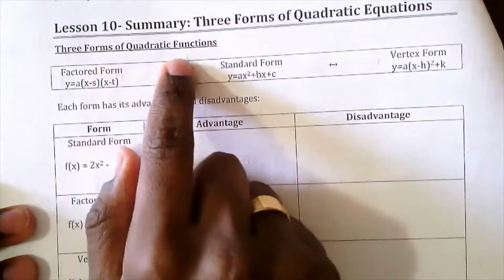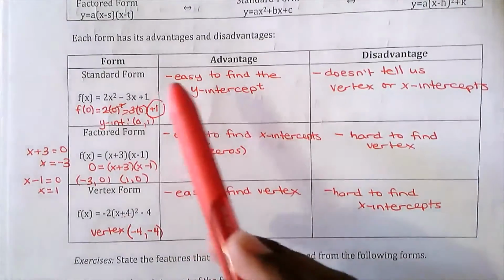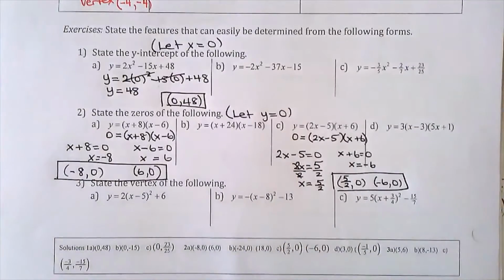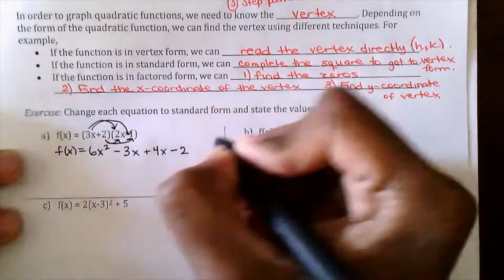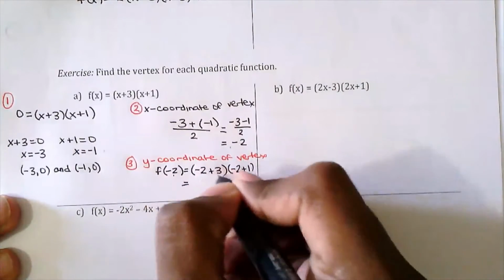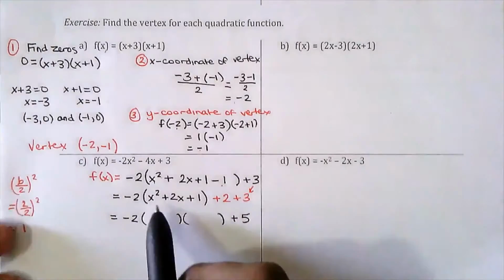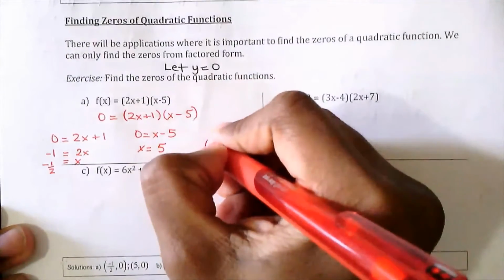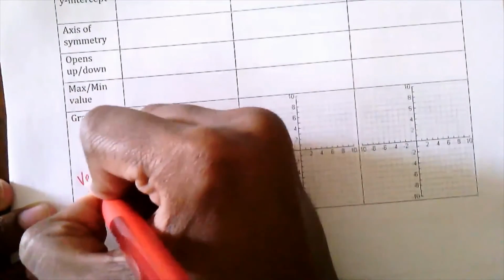Quadratic Functions: Lesson 10- Summary of the Three Forms of Quadratic Equations.mp4